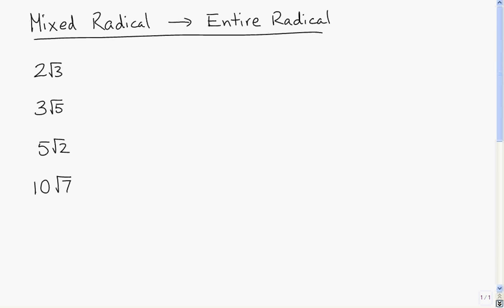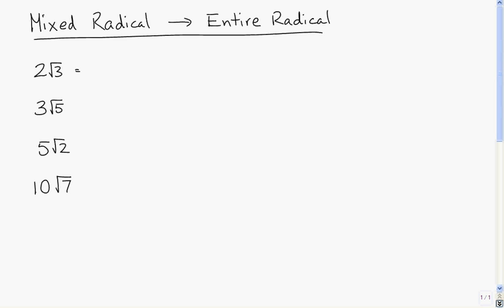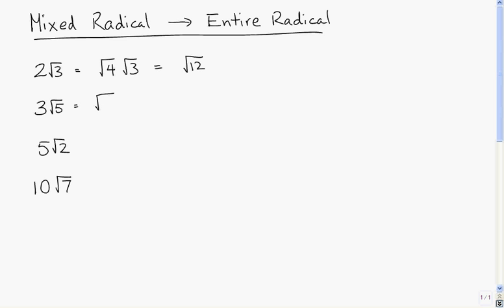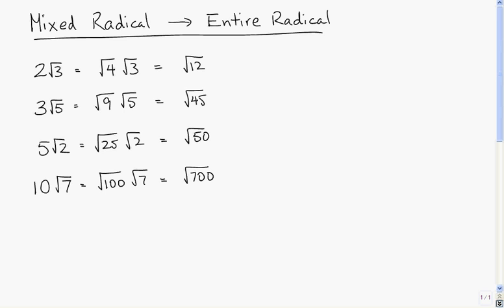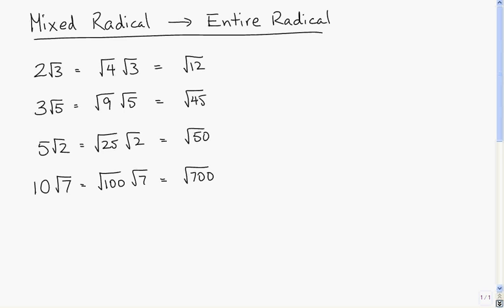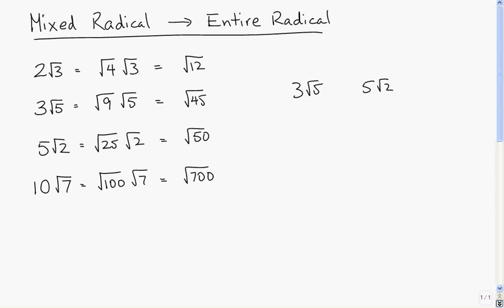Mixed Radical to Entire Radical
How to convert a mixed radical to an entire radical.